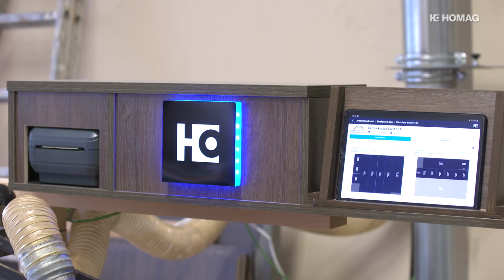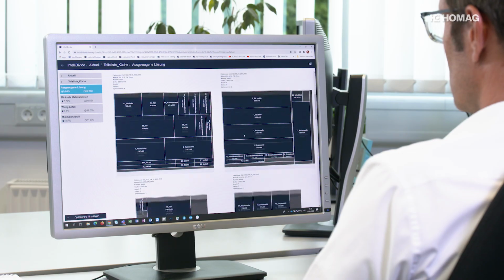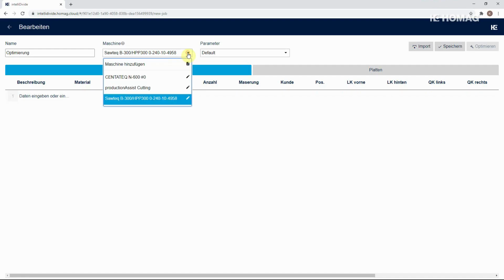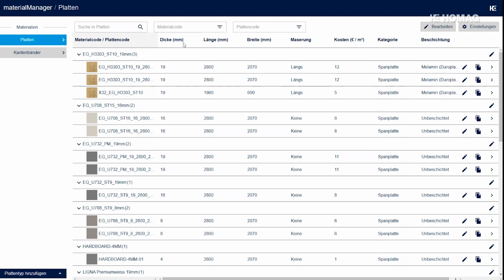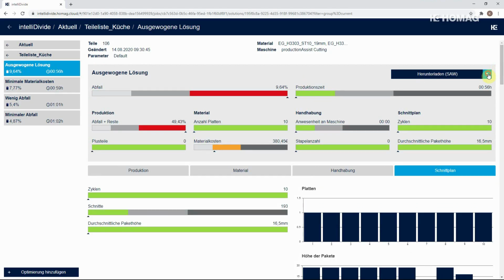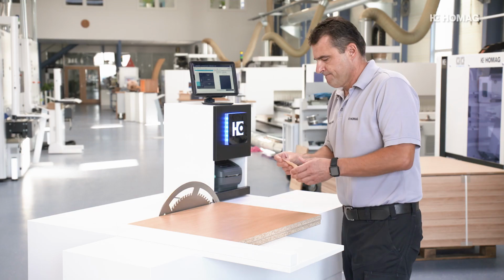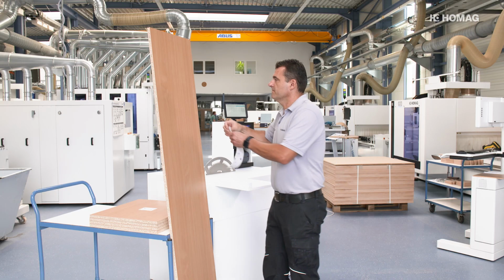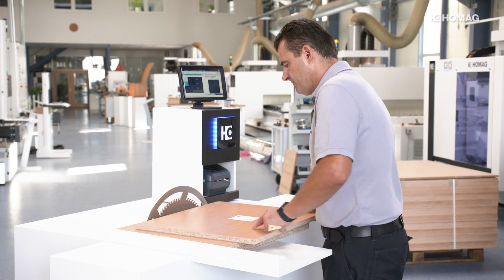Cutting Production Set: How the cutting assistant from HOMAG works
Experience here, how working with your cutting assistant looks like directly at your workstation in the workshop. We will show you how it works directly in the work process – including various application options. Adapt your assistant flexibly to your needs – and make the processes in your carpentry/joinery even more efficient.

What does the “Cutting Production Set” do?
The HOMAG cutting assistant supports the operator of the saw in the workshop with labeling parts and cutting. The assistant can be used flexibly in conjunction with circular saws as well as upright and horizontal panel saws – irrespective of the type, age and manufacturer.
This cutting assistant is a plug-and-play system that the carpenter can easily install himself and adapt to his own needs.

Are you interested? Please feel free to send an inquiry via the HOMAG eShop...